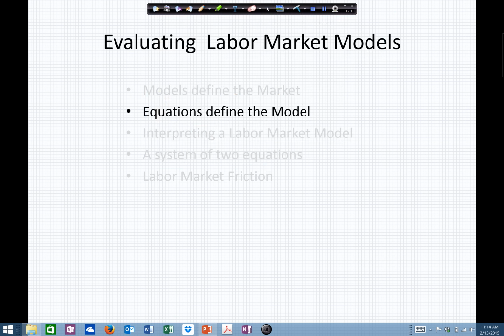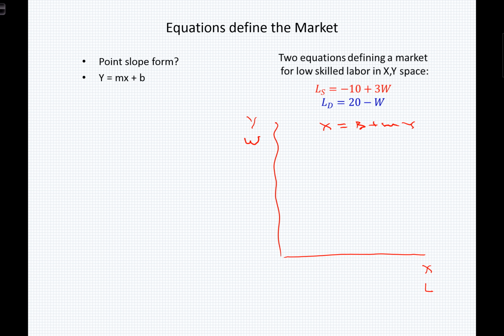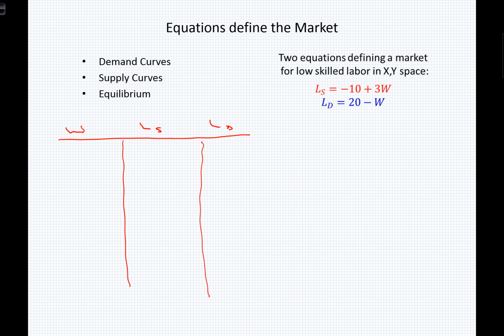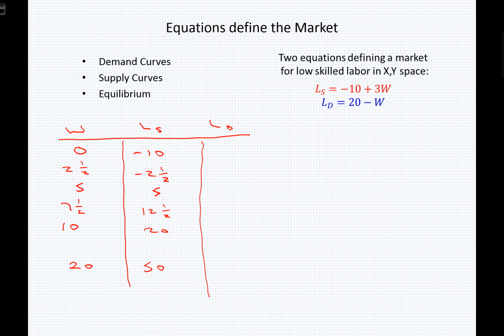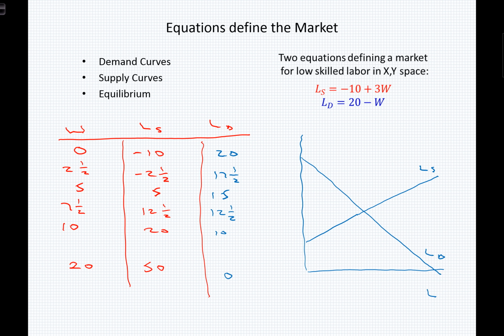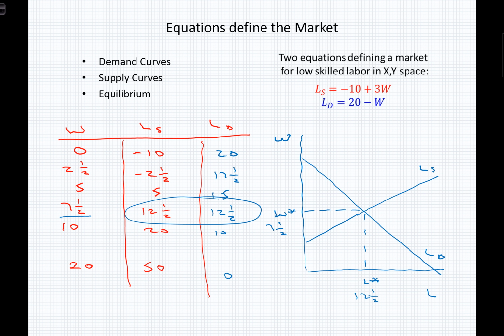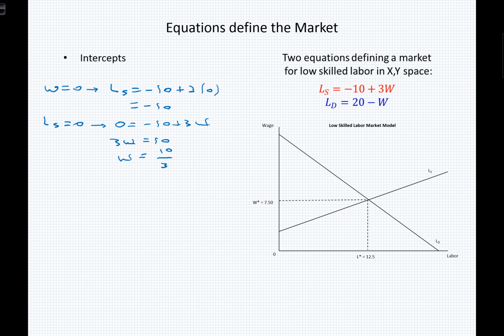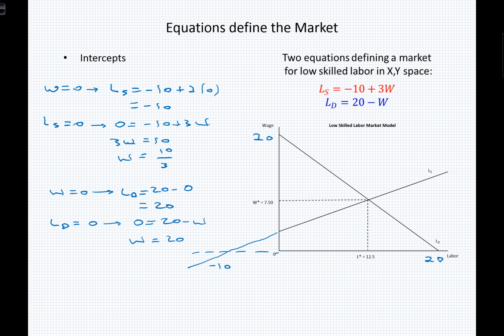ECON 3100 3.2 - Equations Define the Model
“Equations Define the Model” was prepared by Richard Haskell, PhD, as part of the Labor Economics course offered through the University of Utah’s College of Social and Behavioral Science’s Department of Economics.

1. Introduction to the Labor Market
2. Labor Market Marginality
3. Evaluating Labor Market Models
4. The Demand for Labor
5. The Supply of Labor
6. Friction in the Labor Market
7. Elasticity of Labor Demand
8. Compensating Wage Differentials
9. Human Capital Investment
10. Monopsony
11. Migration and Mobility
12. Pay & Productivity
13. Discrimination in the Labor Market
14. Labor Unions
15. Income & Wealth Inequality